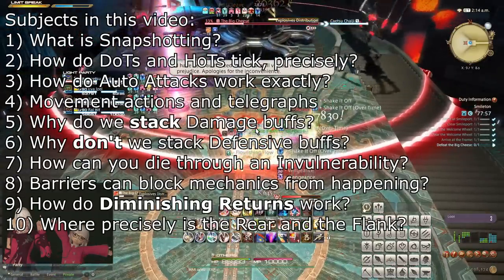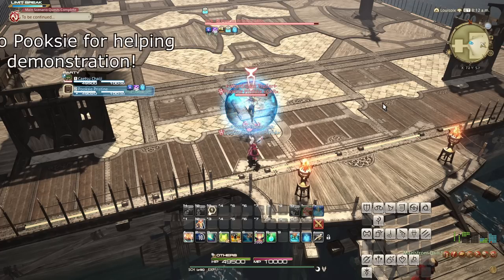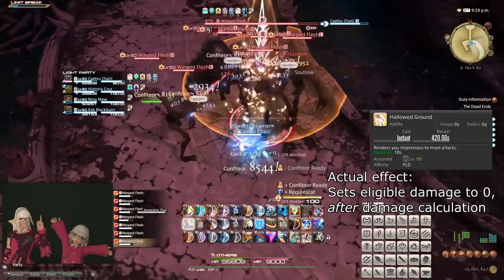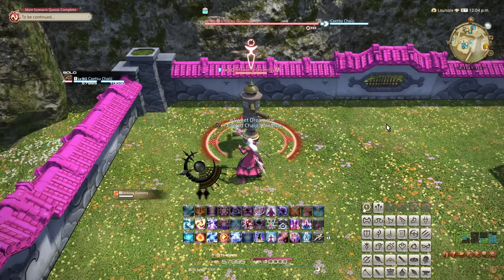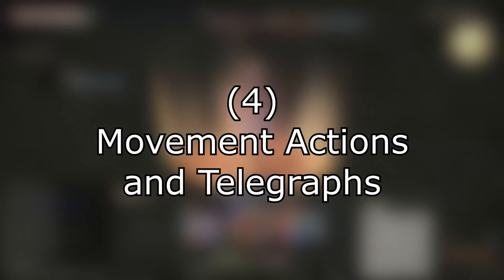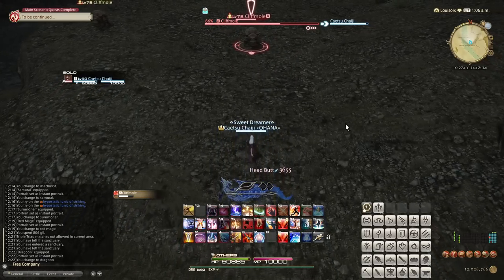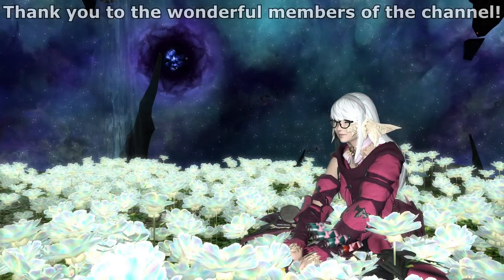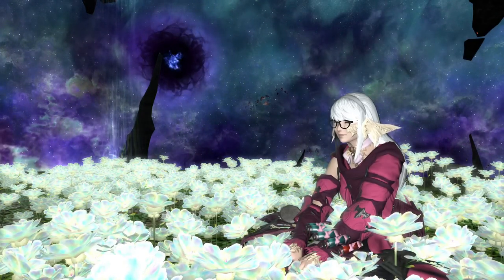10 Mechanics in FFXIV the Game DOESN'T Explain!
We go over 10 mechanics in FFXIV that may easily be missed in the background, but play a huge part in how the game functions! From how DoTs calculate their damage, to how you die through an invulnerability!

If you want to know some more random tips and tricks in FFXIV, check out my "Ten Things you Possibly Don't Know!" video

Chapters:
00:00 Introduction
00:17 (1) DoT Snapshotting
02:42 (2) How do DoTs/HoTs Tick?
04:02 (3) Auto Attacks
06:21 (4) Movement Actions and Telegraphs
07:06 (5) Damage Buff Stacking Multiplicatively
09:10 (6) Why we don't want to stack Defensive Cooldowns
10:45 (7) 0 Damage = 0 Side Effects!.. Sometimes?
12:37 (8) Dying Through Invulnerabilities and more
14:12 (9) Diminishing Returns on Debuffs
15:43 (10) Positionals, Precisely!
17:35 Fun Fact